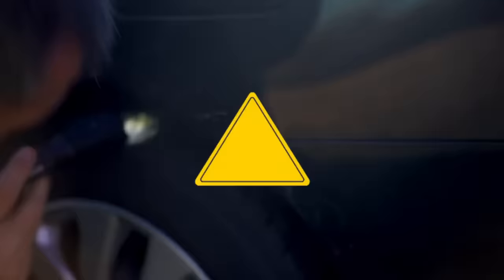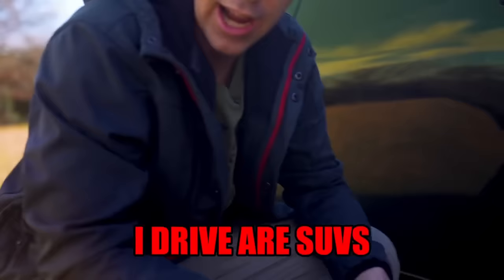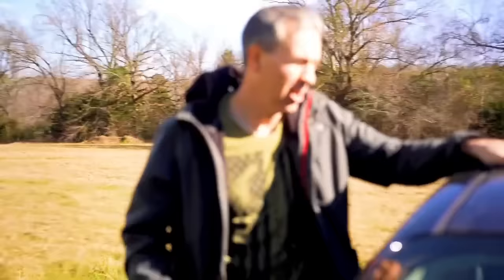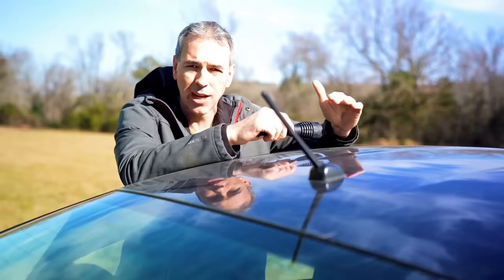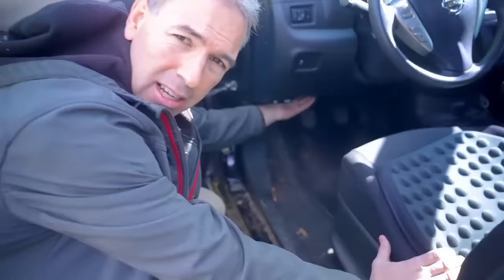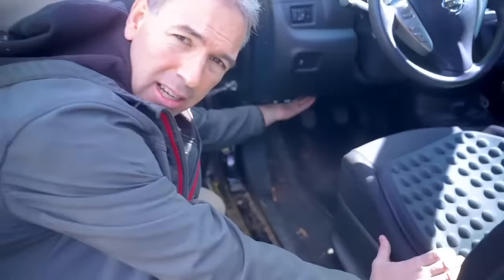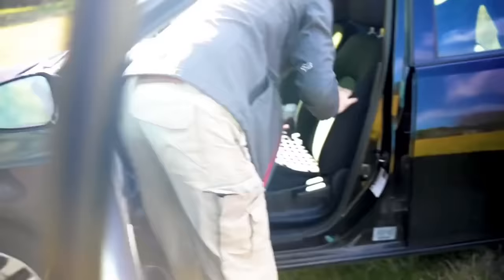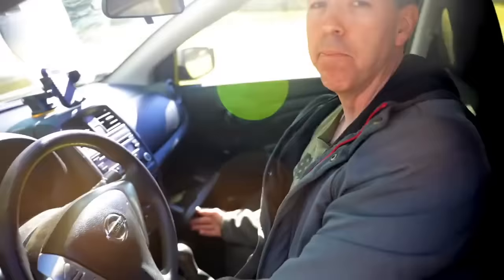How to Find Hidden Cameras in Your Car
In this video, you'll learn how to locate hidden cameras and trackers in your car. Don't let anyone invade your personal space.

👉 Get the best self-defense tool for concealed carry: the Titanium Tactical Pen ➡️
🎒 Learn To Build The Ultimate "BUG OUT ESCAPE BAG."